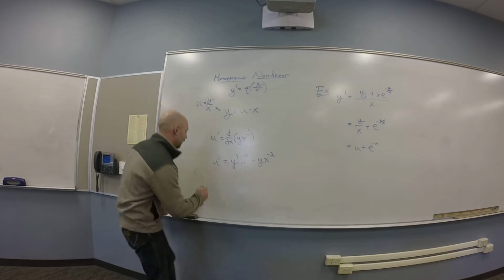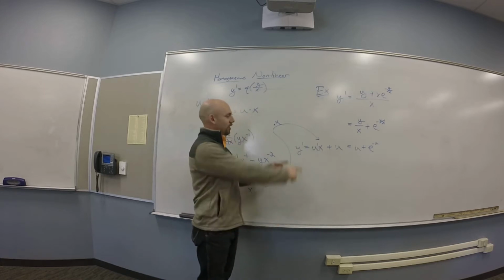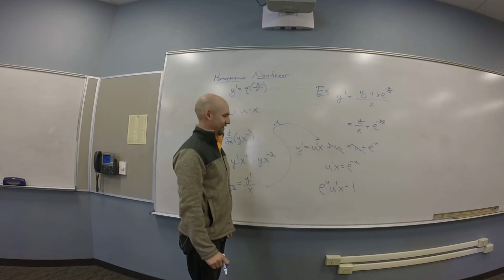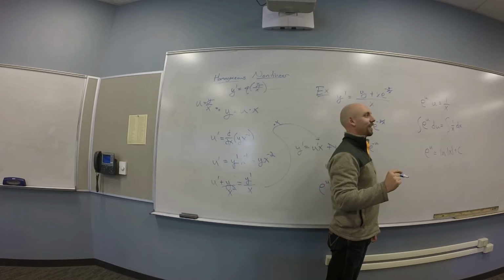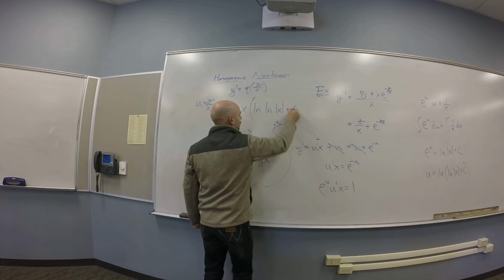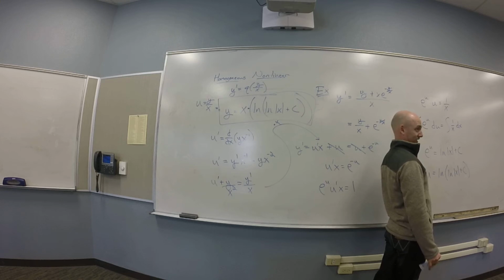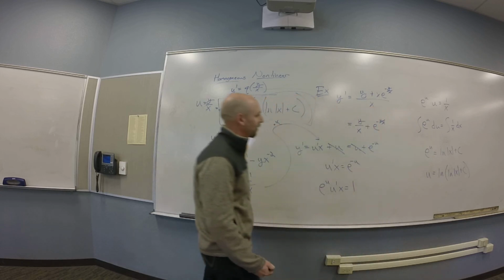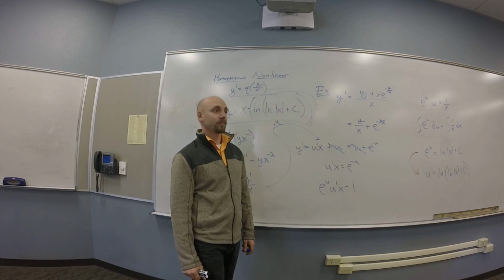Special Forms - Homogeneous Nonlinear